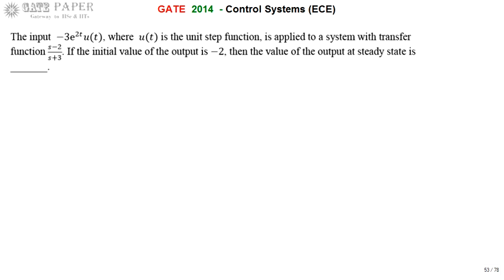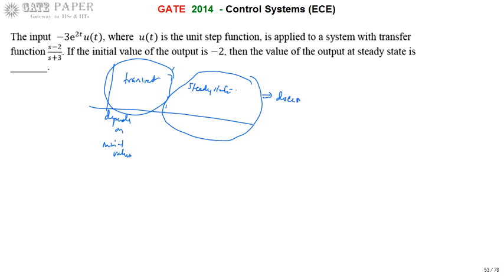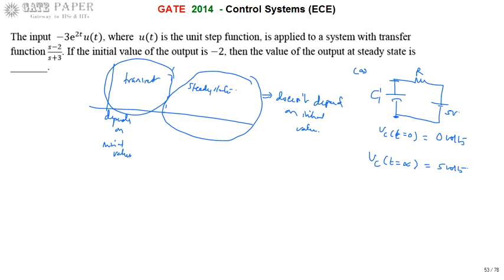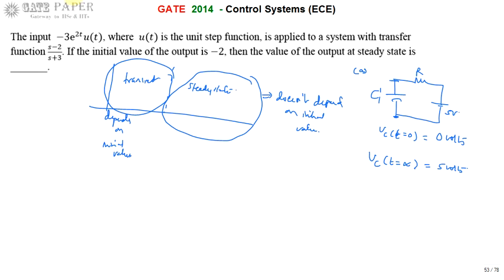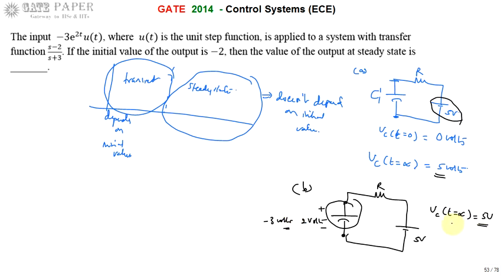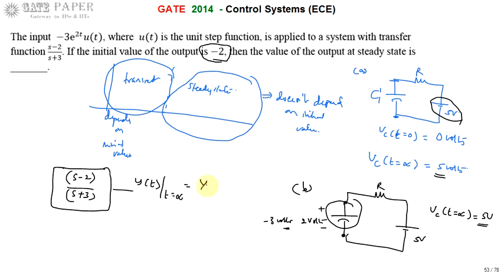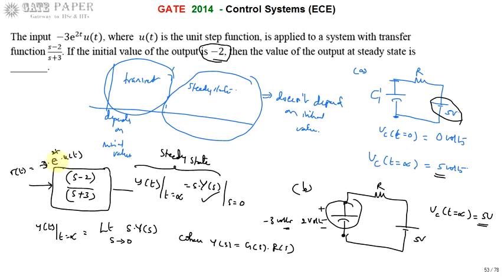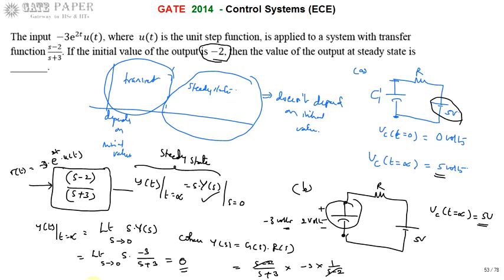GATE 2014 ECE Steady State Output with initial value for a given system and input